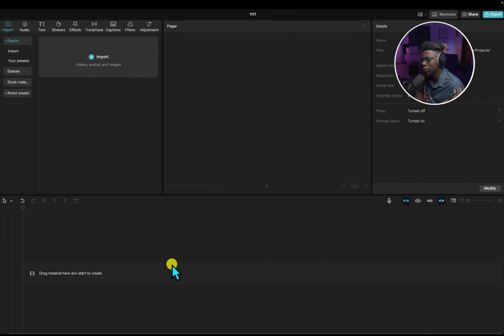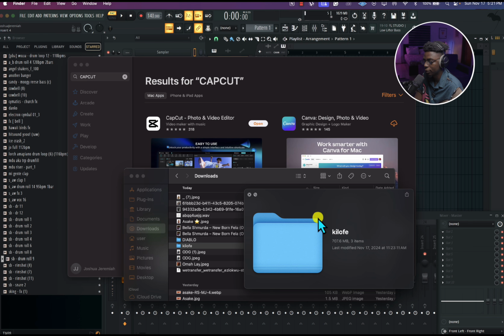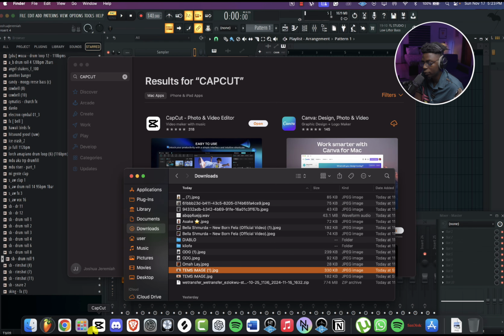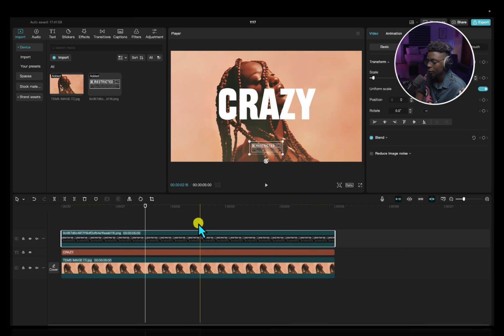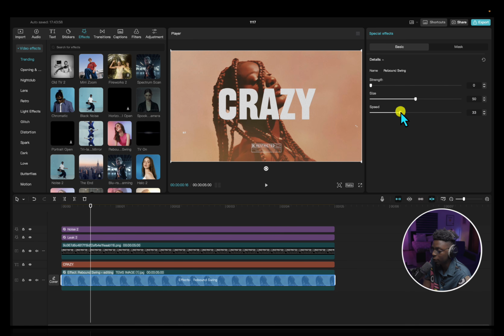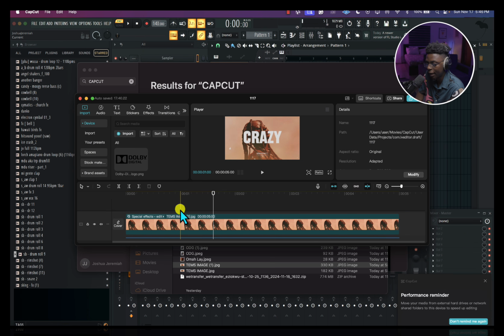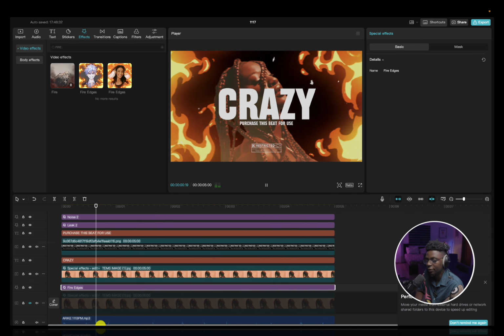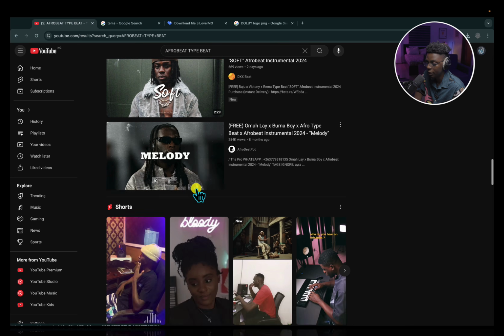How to Make High-Quality Beat Visualizers in CAPCUT (Free Download Included)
📩 About Me - My name is Joshua Jeremiah also Known as "Hitsound" I'm a Nigerian Record Producer, Author, and Content Creator. I've been Producing and Experimenting New Musical Ideas since 2010 till date. My Goal is to share my music, Insight, and Good Vibes with the world. Thanks for Joing my journey and supporting my mission.